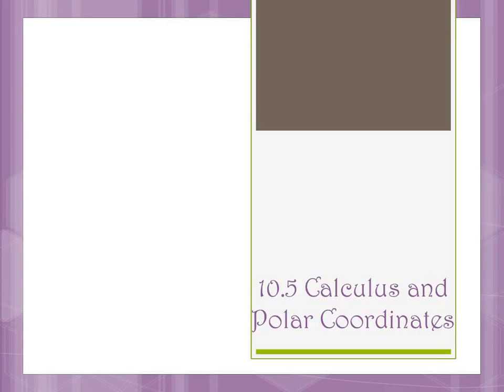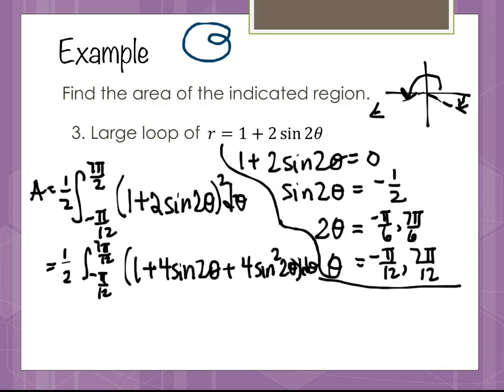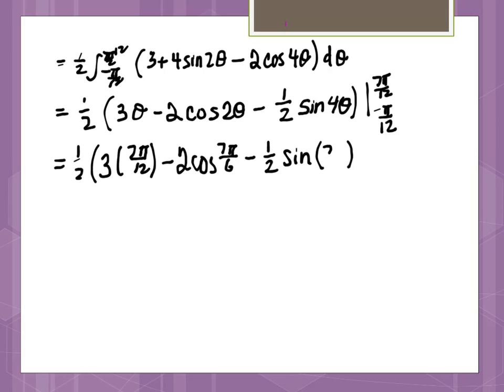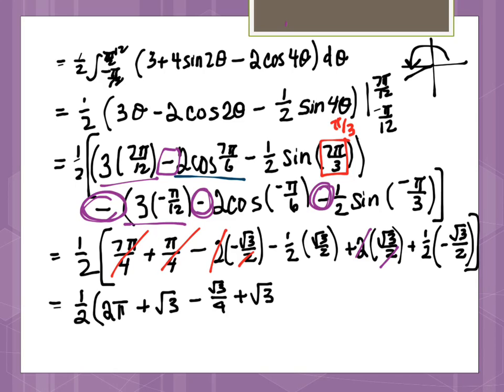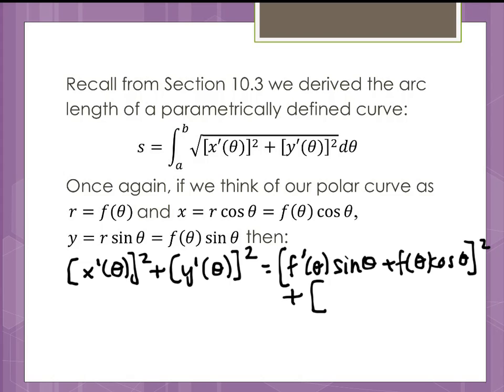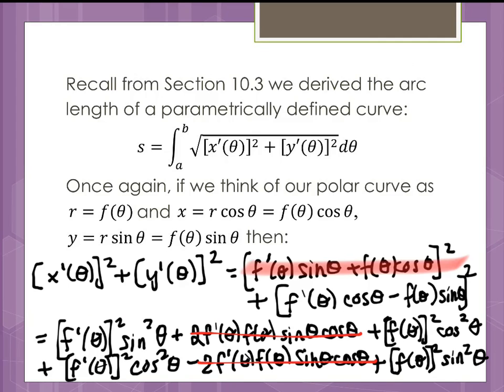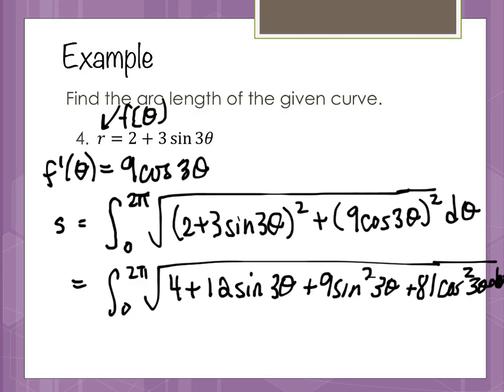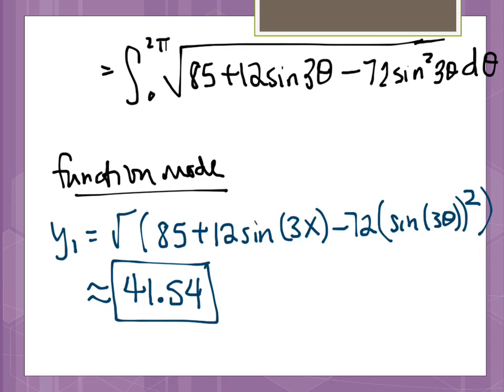10.5 Calculus and Polar Coordinates (part 2)